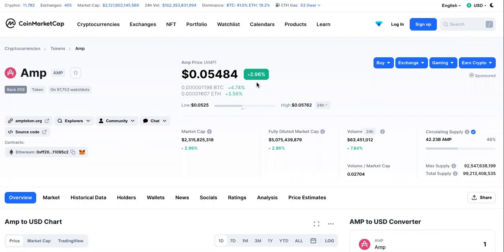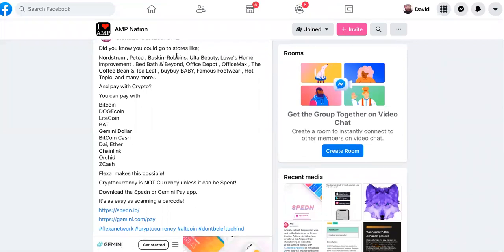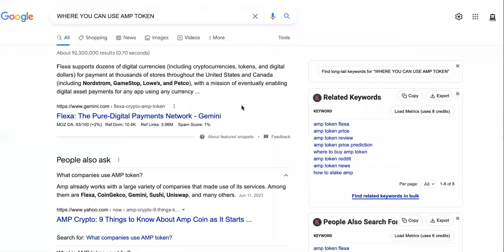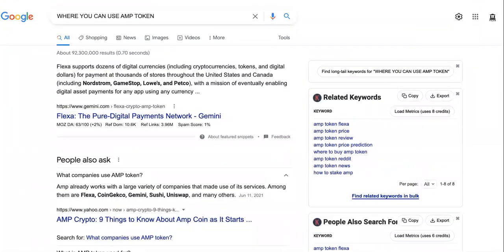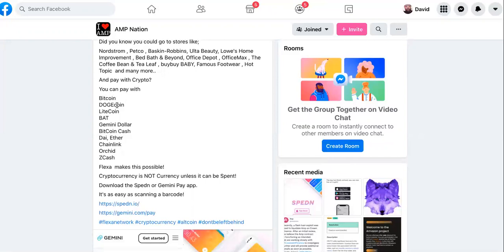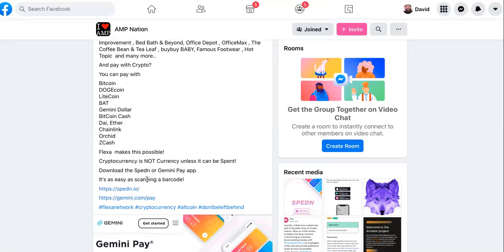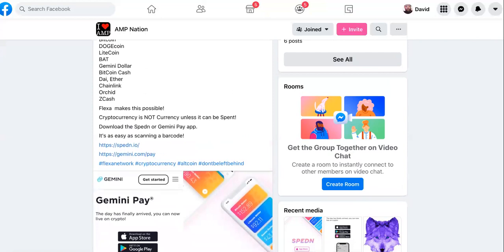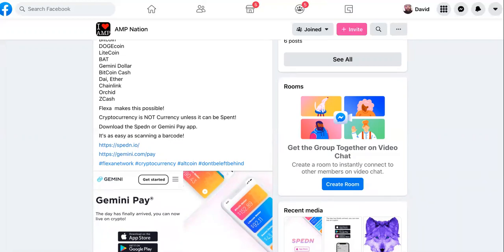AMP CRYPTO QUOTE " Cryptocurrency Is NOT Currency Unless It's Spent!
Amp Crypto TOKEN Price WENT DOWN, BUT It's NOT Why You Think..
WANNA JOINT VENTURE ON ONE OF MY LOCAL BUSINESSES FOR MORE MONEY?

Amp (AMP) is the digital asset token used to collateralize payments on the Flexa Network, making them instant and secure. It is built on Ethereum in accordance with the ERC20 standard for tokens. AMP can be bought and sold for fiat currency or other digital currencies.
Amp is a decentralized collateral token, built on Ethereum, that enables instant transactions with digital assets. This repository contains the official documentation for the Amp token and associated smart contracts, including introductory overviews and developer guides.

Amp is an extensible platform for collateralizing asset transfers. By staking Amp, any form of value exchange can be guaranteed: digital payments, fiat currency exchange, loan distributions, property sales, and more.

AMP Price Live Data
The live Amp price today is $0.068357 USD with a 24-hour trading volume of $59,831,034 USD. Amp is up 20.64% in the last 24 hours. The current CoinMarketCap ranking is #39, with a live market cap of $2,886,546,716 USD. It has a circulating supply of 42,227,702,186 AMP coins and a max. supply of 92,547,638,199 AMP coins.

If you would like to know where to buy Amp, the top exchanges for trading in Amp are currently Coinbase Exchange, Gate.io, ZB.COM, Bilaxy, and Hotbit. You can find others listed on our crypto exchanges